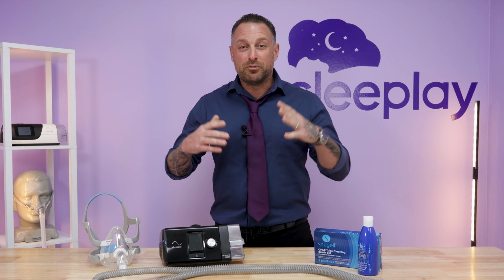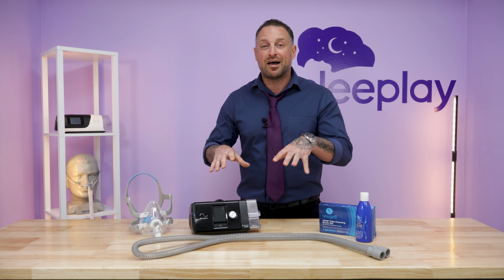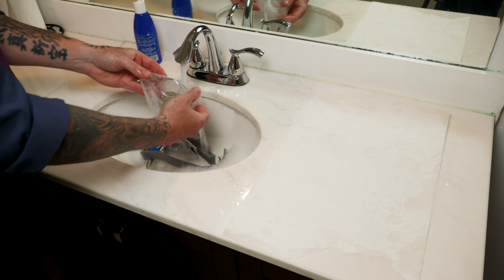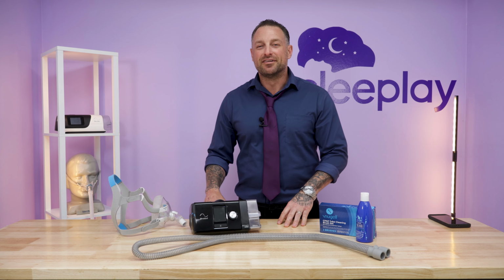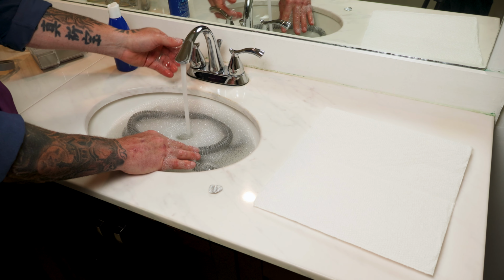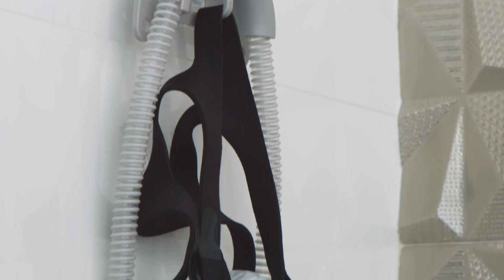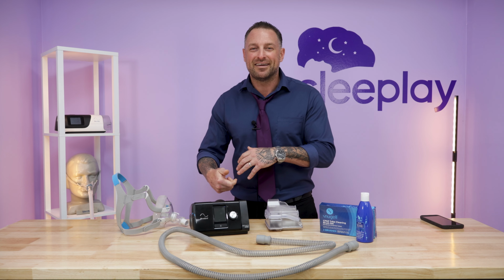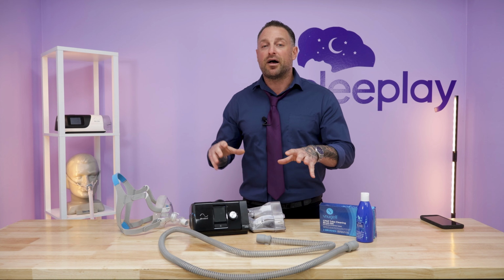How to Clean CPAP Machine, CPAP Mask & Tubing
Learn how to properly clean your CPAP machine, mask, and tubing in this informative guide. Keeping your CPAP equipment clean is essential for effective sleep therapy and overall health. We'll walk you through the step-by-step process, share helpful tips, and recommend the best cleaning practices to ensure your CPAP therapy remains hygienic and hassle-free.

Chapters:
00:00 Intro
00:10 Make a Routine
00:35 All you need to start
01:28 Cleaning Process